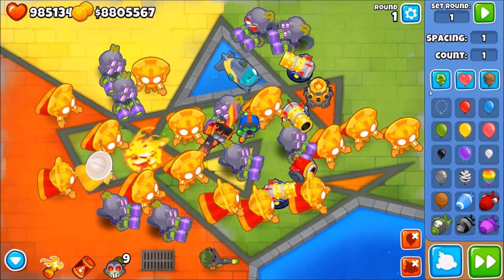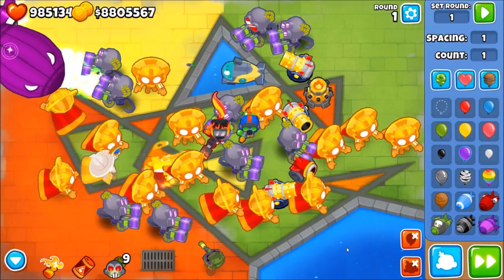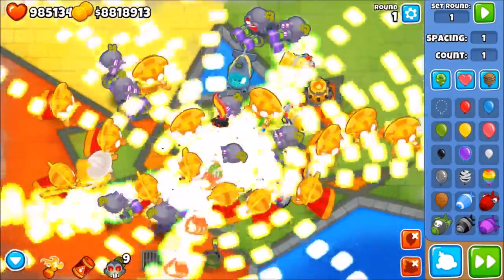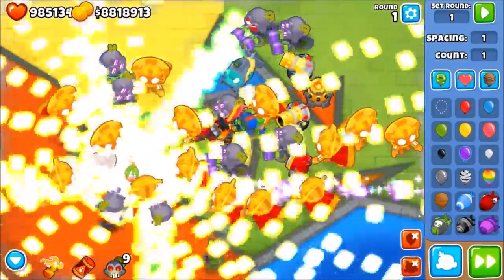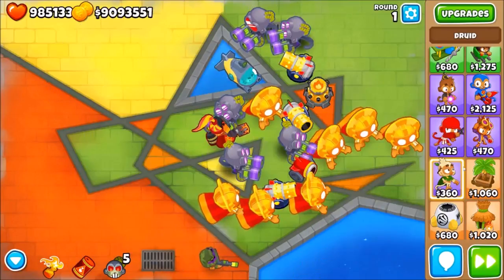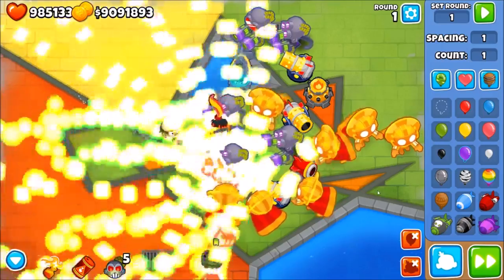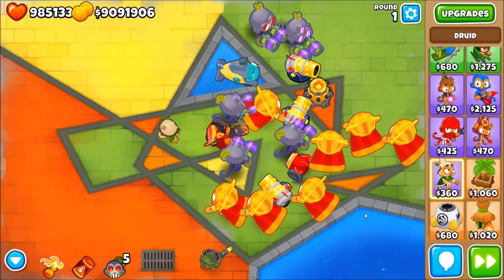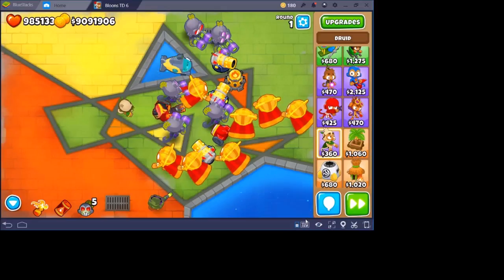SANDBOX MODE "IMPOPPABLE" INVISIBLE BLOON - HOW TO POP TUTORIAL! - BTD6/Bloons TD 6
𝖂𝖊𝖑𝖈𝖔𝖒𝖊, 𝖄'𝖆𝖑𝖑 𝖙𝖔 𝖒𝖞 𝖈𝖍𝖆𝖓𝖓𝖊𝖑.

HOW TO POP the IMPOPPABLE INVINCIBLE BLOON In sandbox mode! - BTD6/Bloons TD 6

I probably wouldn't call this a glitch, tbh i don't know what to call this, but it is certainly very interesting! I hope you guys can come up with some more ways to kill this "impoppable" invisible bloon in sandbox mode.

Here I make videos on all new bloons games such as BTD6/Bloons TD 6, BTD Battles/Bloons TD Battles and more!
I will most likely post DAILY videos on  BTD6/Bloons TD 6 and less of Bloons TD Battles.
I also stream! I hope you guys enjoy all the  BTD6/Bloons TD 6 content to come!

𝕾𝖔𝖈𝖎𝖆𝖑 𝕸𝖊𝖉𝖎𝖆 -

✴ Follow me on battles TV - TrippyPepperYT